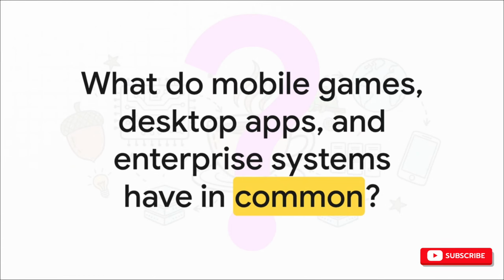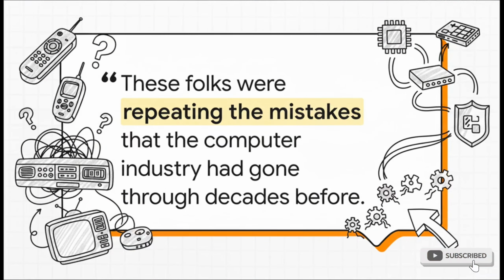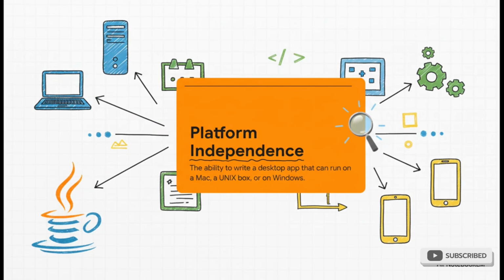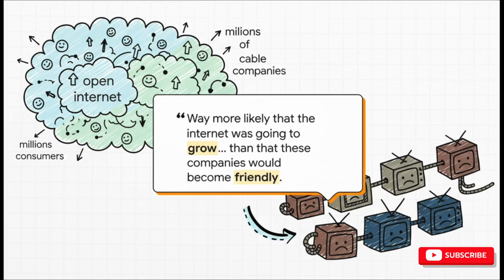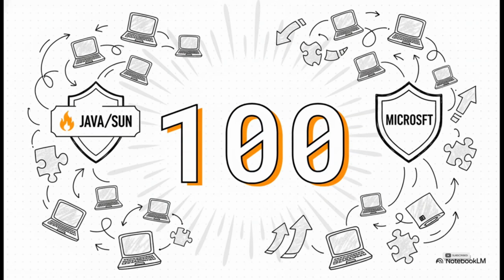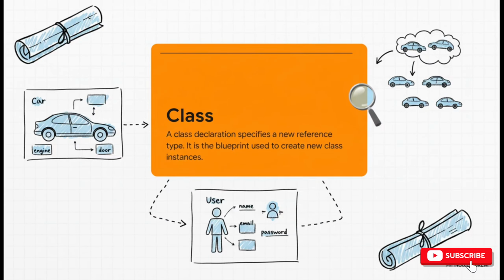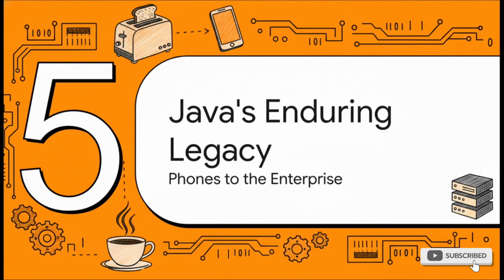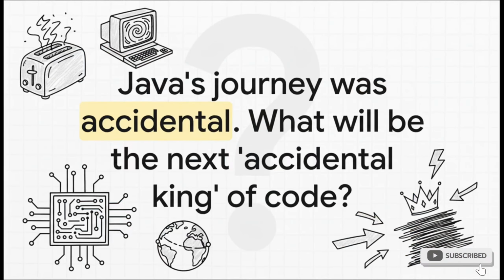What is Java? The Accidental Language That Runs the World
What connects a Mars Rover, the Android phone in your pocket, and the game Minecraft? The answer is Java. But did you know this massive programming language was originally built for... smart toasters?

[Summary]
In this video, we unpack the wild history of Java. We explore how a secret team at Sun Microsystems (The Green Project) tried to revolutionize consumer electronics, failed, and accidentally saved the internet. We’ll also break down the core philosophy of "Write Once, Run Anywhere" and look at the basic syntax that makes Java so stable.

☕ The Green Project: Why Java started as a language for interactive TVs and toasters.
🌍 The Pivot: How James Gosling realized the Web was the true home for Java.
🛡️ Write Once, Run Anywhere: Understanding Platform Independence.
🧱 The Blueprint: A look at Classes, Objects, and the "Hello World" structure.
📱 The Legacy: From the Browser Wars to modern Android development.